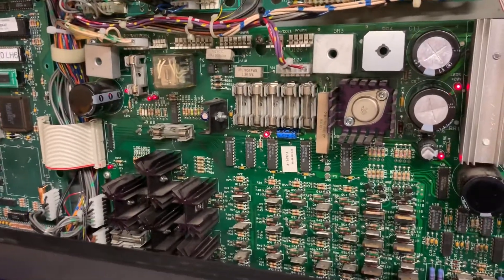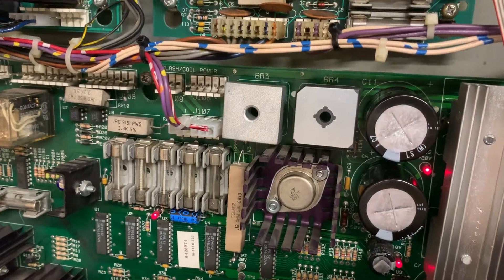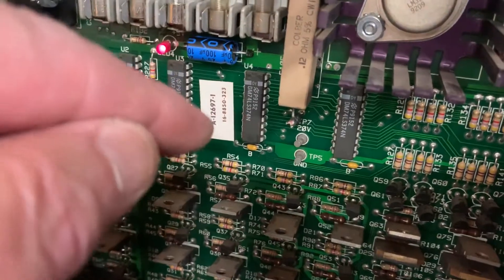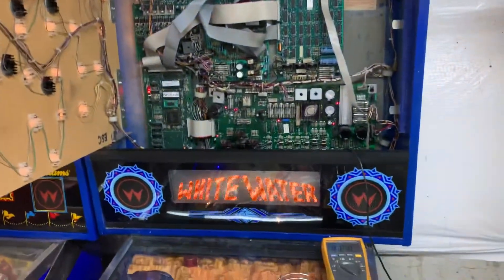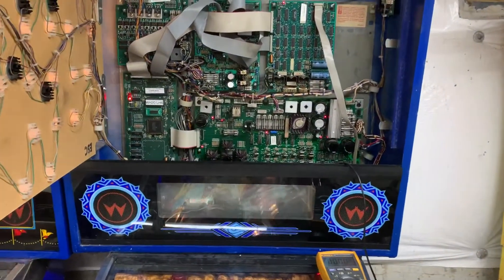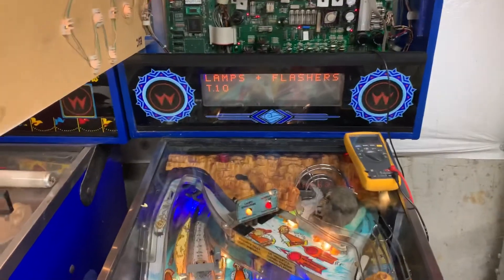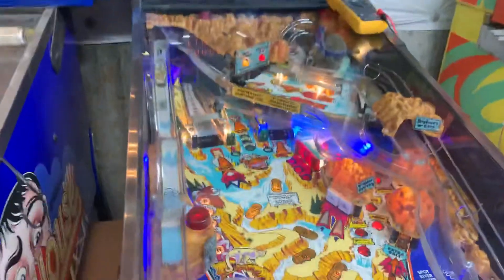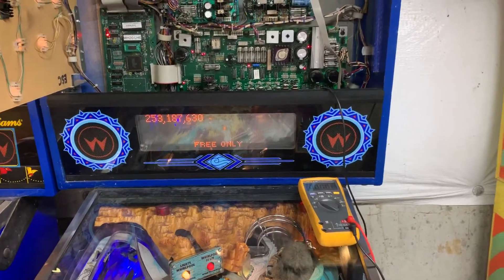WPC Power/Driver Board 18V Issue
The 18V rectifying bridge would "diode test" perfectly fine. But under load, it would fail.